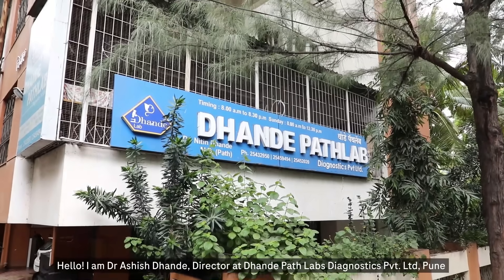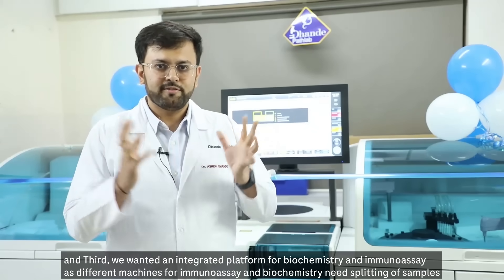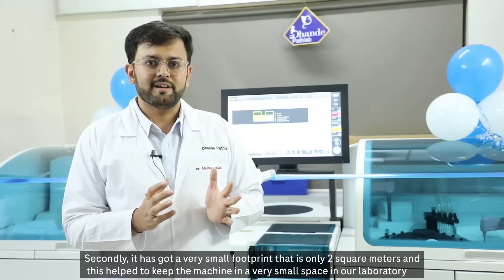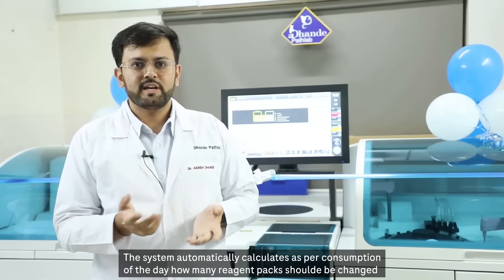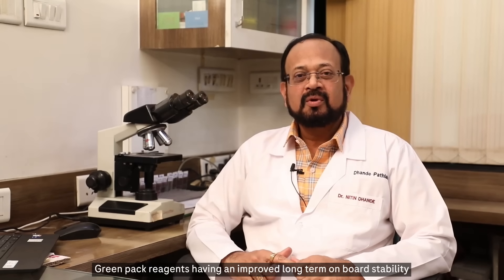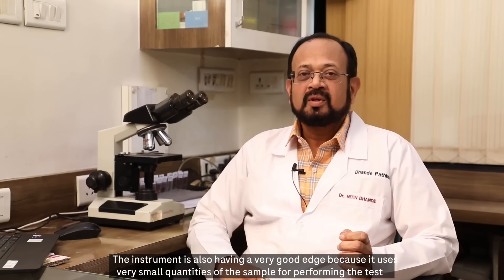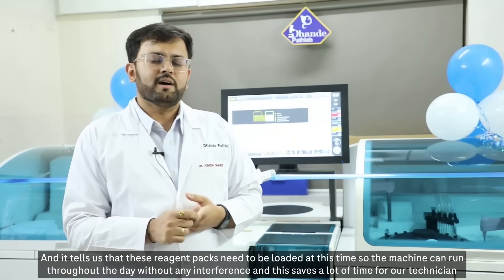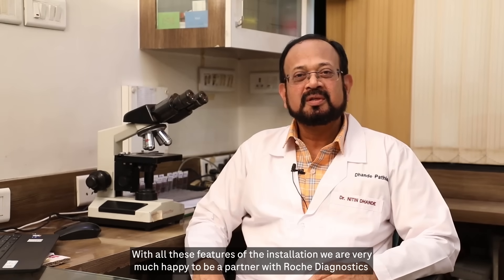Dr Ashish & Dr Nitin Dhande of Dhande Pathlabs Share Their Experience Of Installing cobas pure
Our cobas pure integrated solutions seamlessly align with the operational needs of small and medium workload laboratories. Characterised by high reliability, quick turnaround time, and a compact design, this system is set to take Dhande Pathlab in Pune to new levels of efficiency. Following its installation at Dhande Pathlab,  the man-hours needed for setup have significantly reduced, while the turnaround time has seen a notable increase. Watch Dr. Nitin Dhande and Dr. Ashish Dhande share their insights on our product and how it has benefitted their lab.